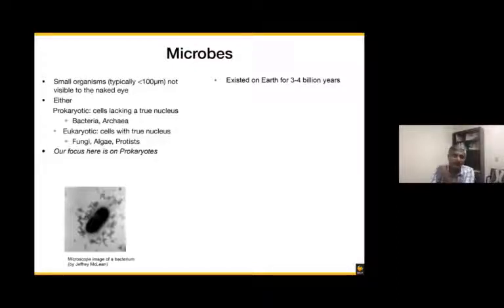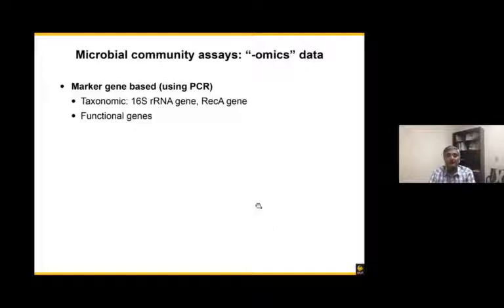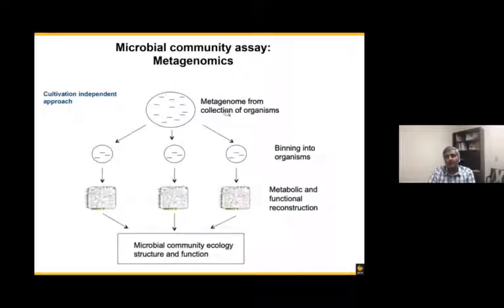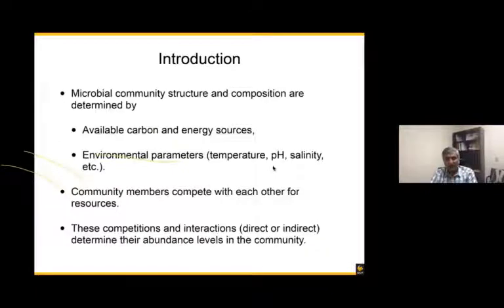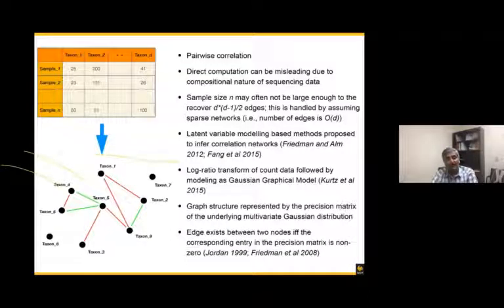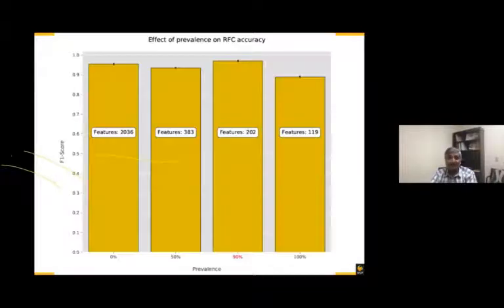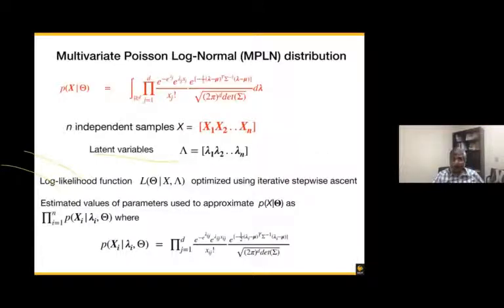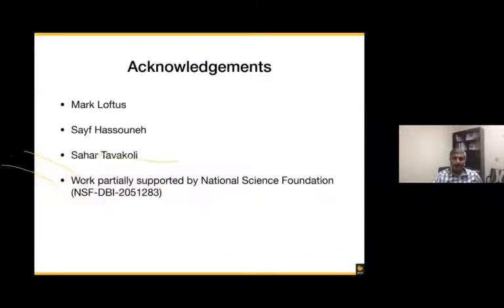Bacterial Associations in the Human Microbiome by Prof. Shibu Yooseph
This is an overview of some of the research that they are working on in their group at the Genomics and Bioinformatics Cluster, Department of Computer Science, University of Central Florida, U.S.A. The webinar was titled "Bacterial Associations in the Human Microbiome".